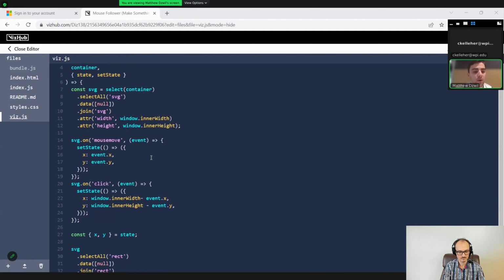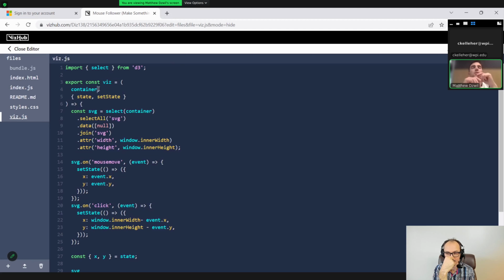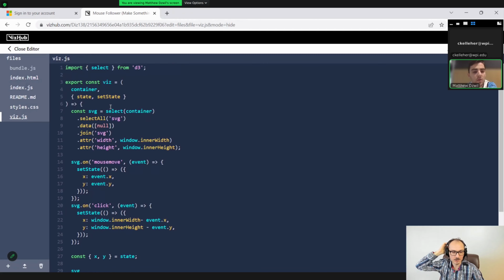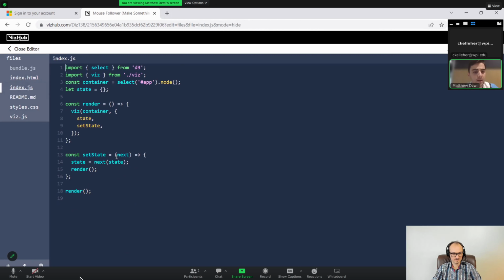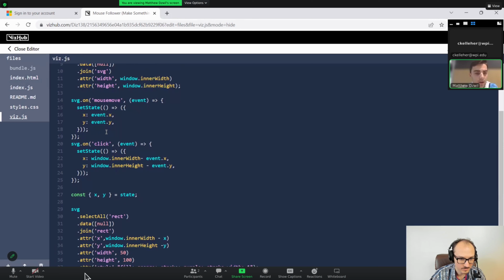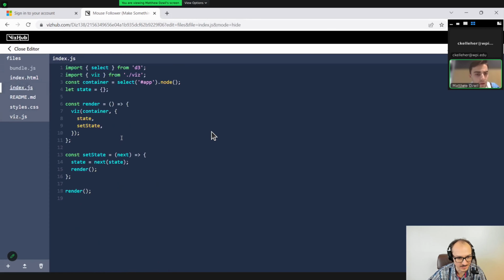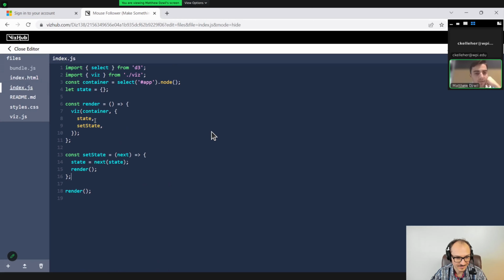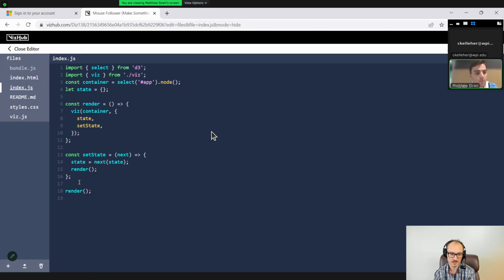Q & A on Unidirectional Data Flow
Quick discussion on setState from the previous video.